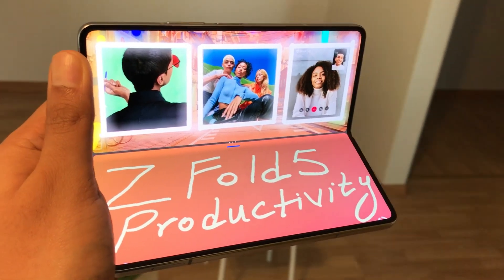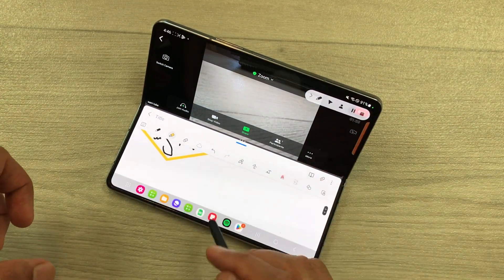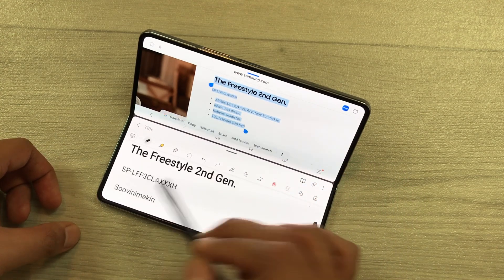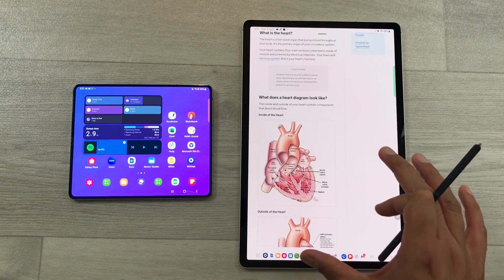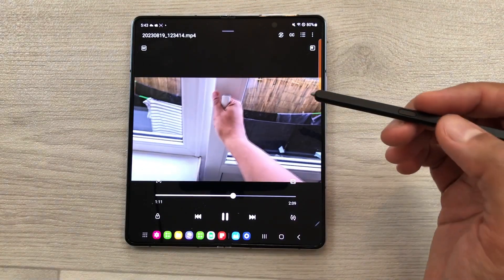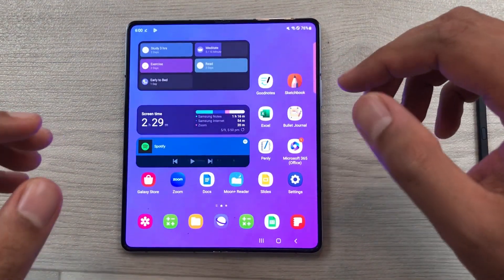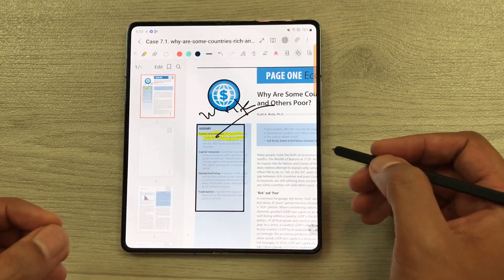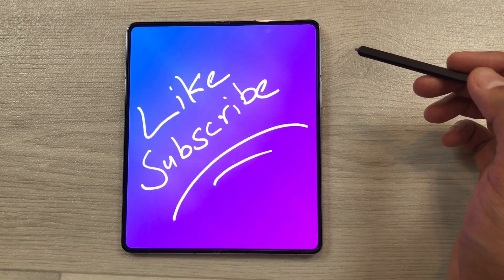How to Use Samsung Galaxy Z Fold 5 For Productivity - 10 Best Features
Samsung Galaxy Z Fold 5 - Productivity Tips and Tricks for Professionals and Students
In this video i am showing how to use samsung galaxy z fold 5 for maximum productivity. You can use z fold 5 for taking notes about lectures and meetings, for pdf annotations, studying and much more.
Time Stamps:
00:00 - Intro
00:13 - Multitasking
2:28 - Popup App
3:04 - Samsung Ecosystem
3:52 - Book Reading
4:36 - Drag Object from Video
5:00 - Study Mode
5:48 - Multiple Operations
6:16 - PDF Annotations
7:01 - Good Notes
7:30 - Widgets